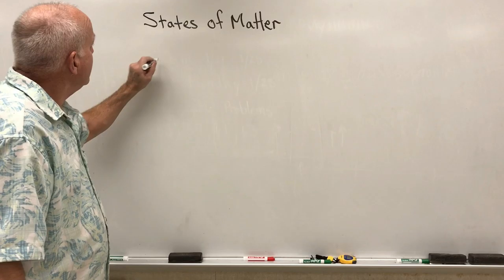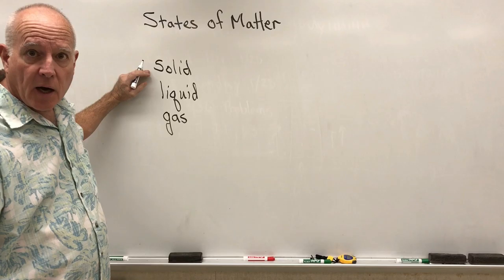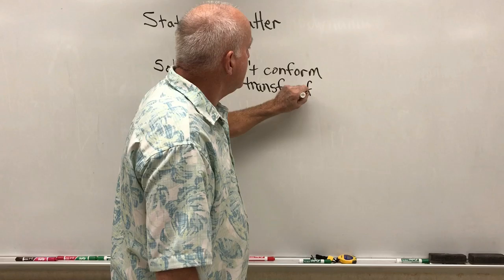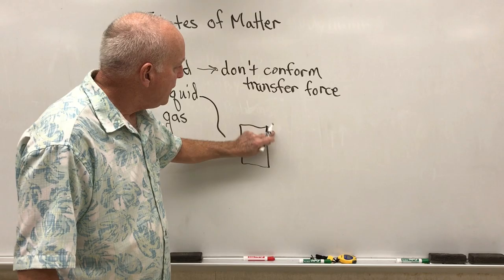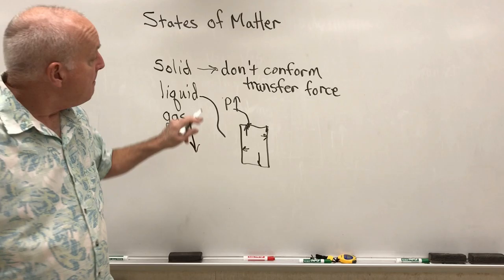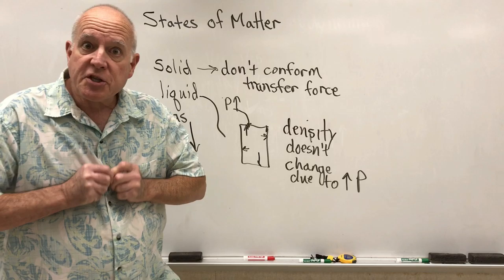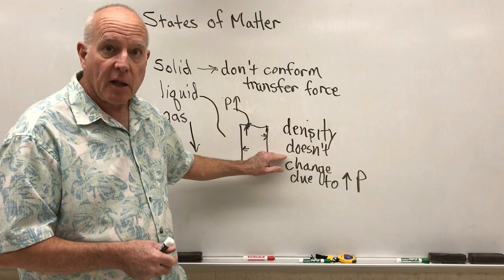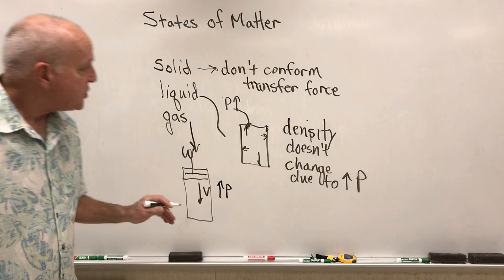Physics 1/28 A